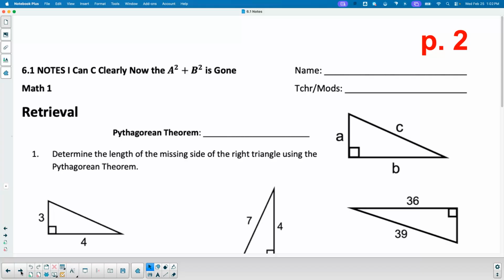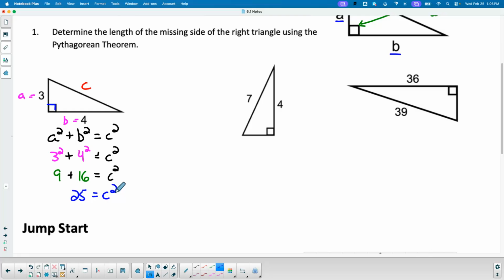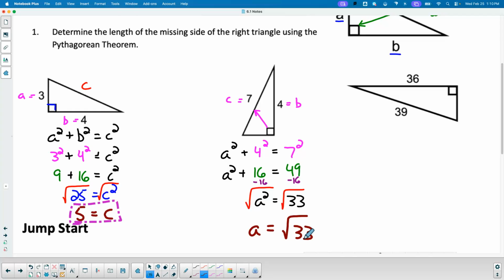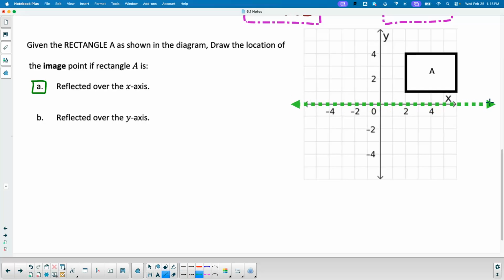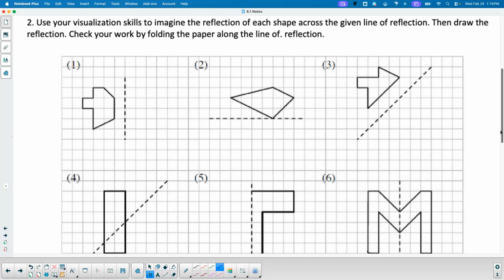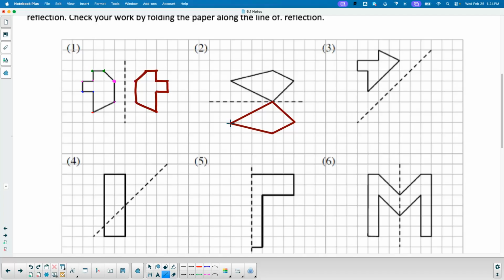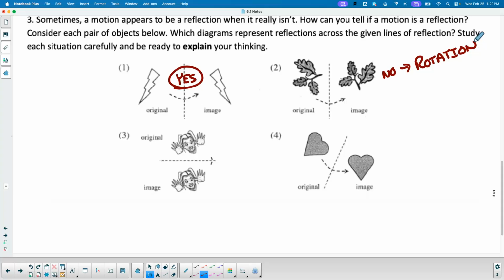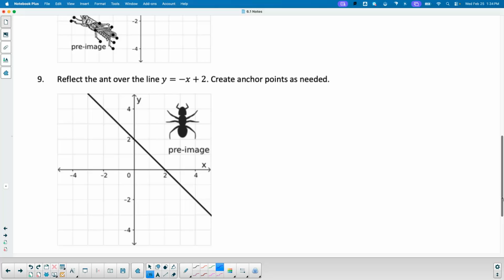Feb. 25 - 6.1 Notes